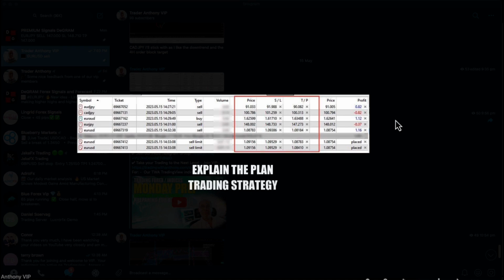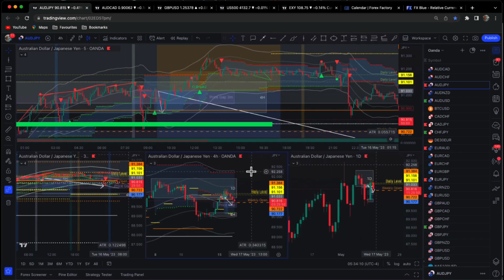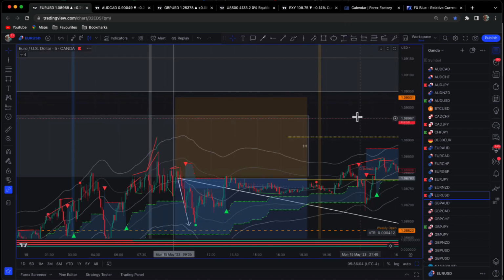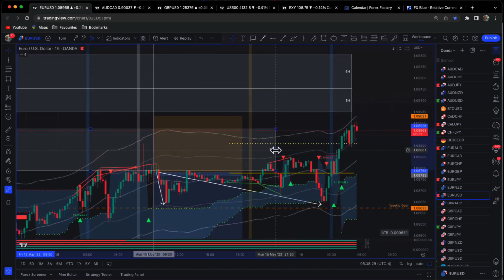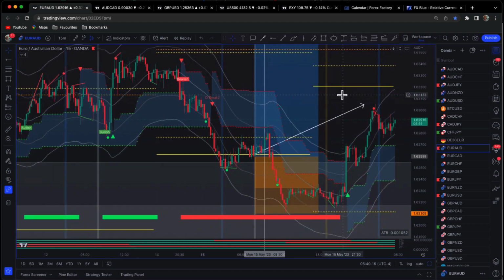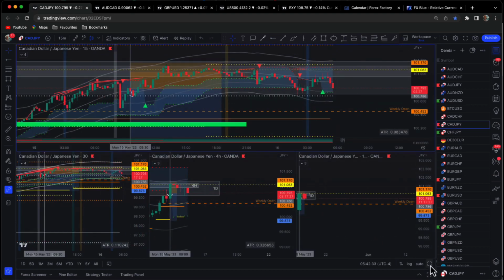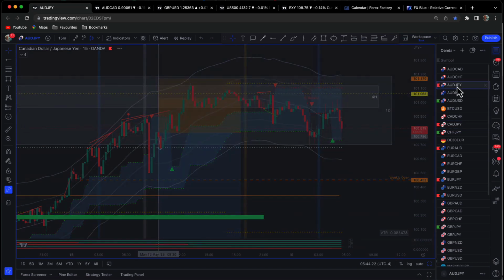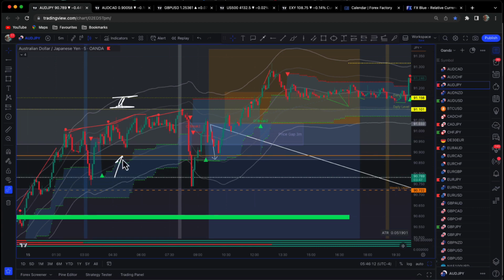How To Trade Session Times London Asia Close NY Open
Join us as we recap the trade ideas shared in our VIP group. In this video, we explain the strategy behind five profitable trades, covering JPY pairs, AUD pairs, and more. Discover how we leverage institutional levels, order blocks, and breakouts to identify entry and exit points. Our unique approach and attention to higher time frame zones make this recap a must-watch for traders seeking valuable insights. Don't miss out on this incredible opportunity to learn and improve your trading skills. Visit tradingwithanthony.com for more information and join the VIP group today.